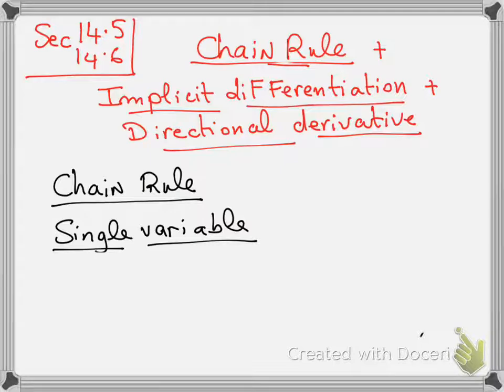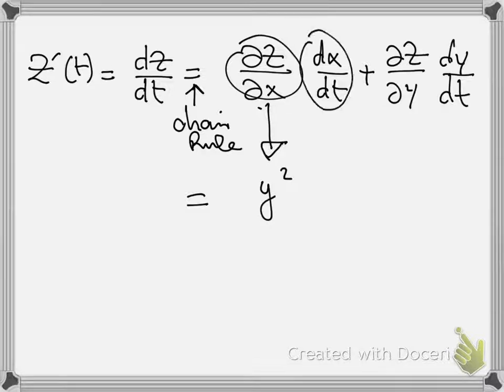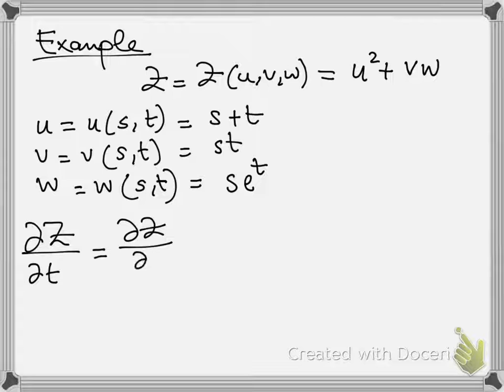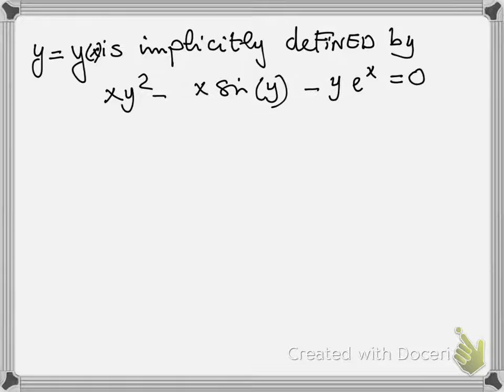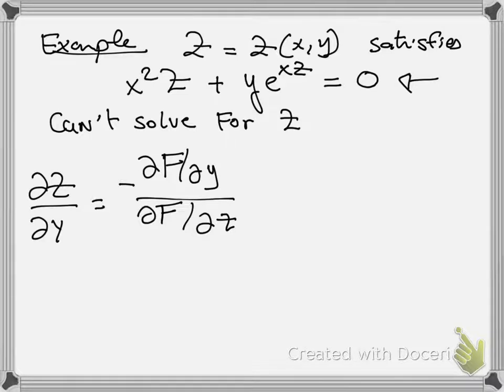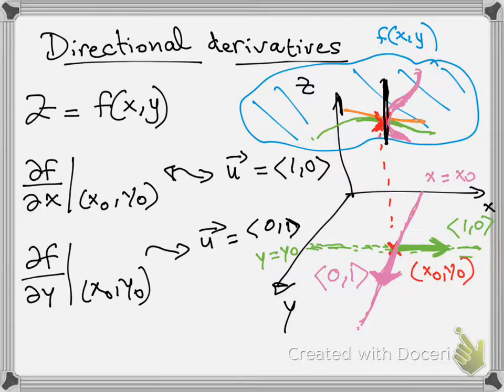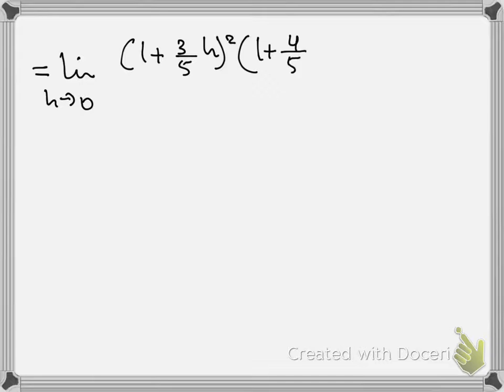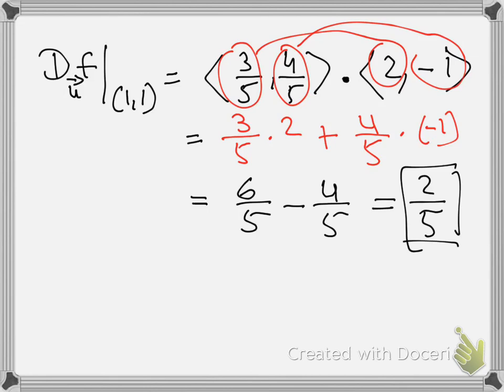MTH 33 Sec 14.5 14.6